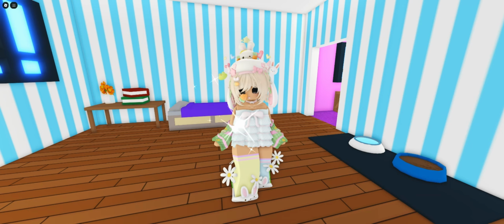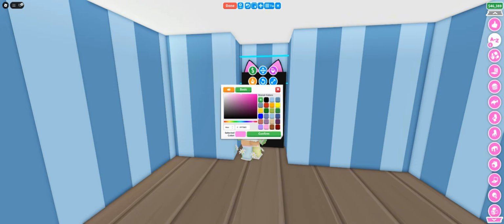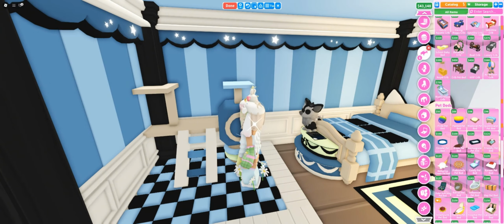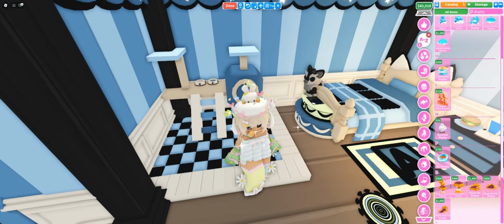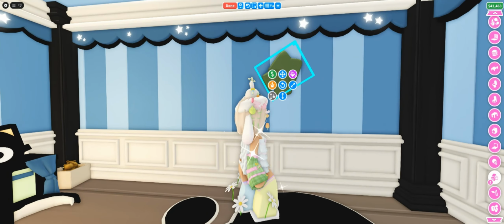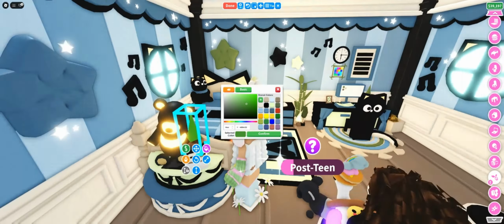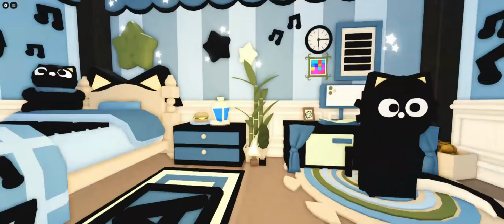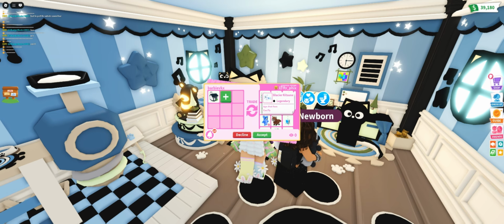𝜗ৎ Build my FIRST ever COMMISSION build with me!! 𝜗ৎ | Coms open!!